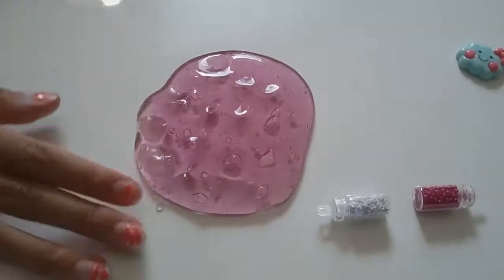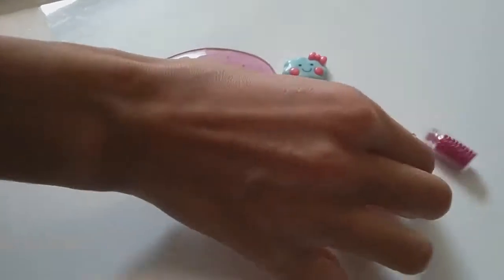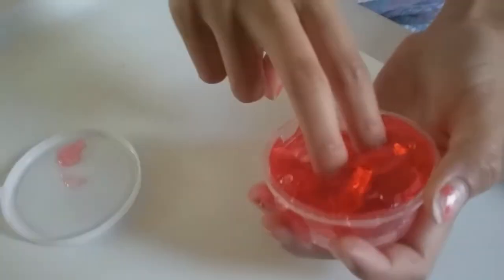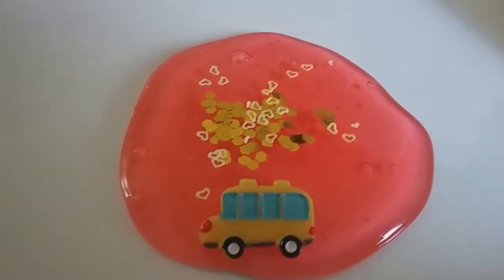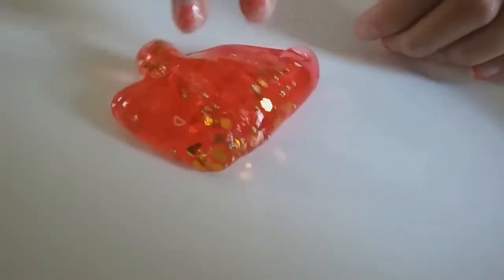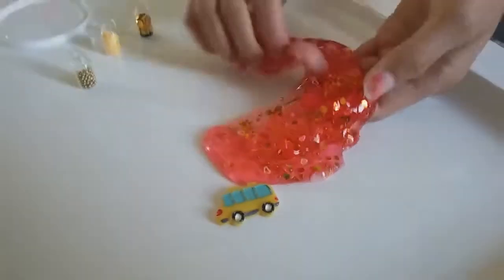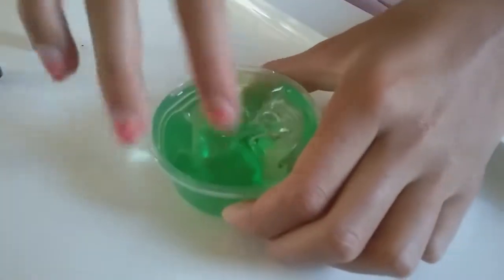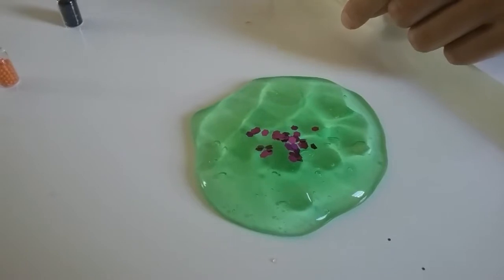Review: Essenson DIY SLIME KIT: Part 2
Heeeeeyyyyy! Welcome to part 2 of the essenson DIY slime kit! So this is how I arranged and styled the last 8 slimes which was soooooo fun!!